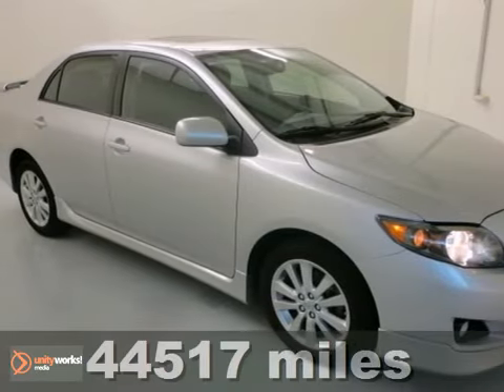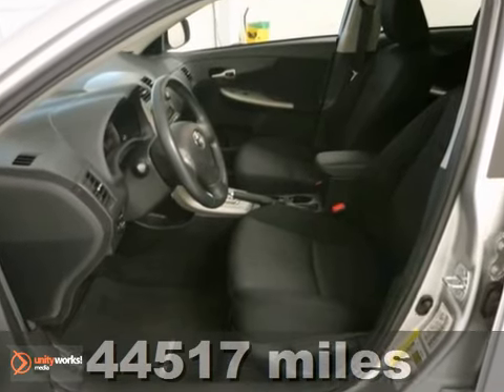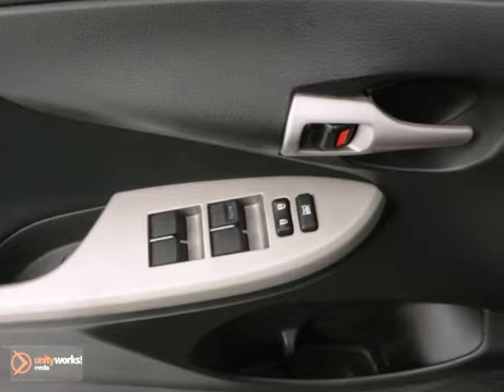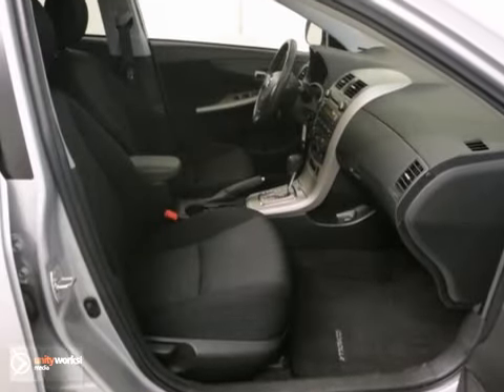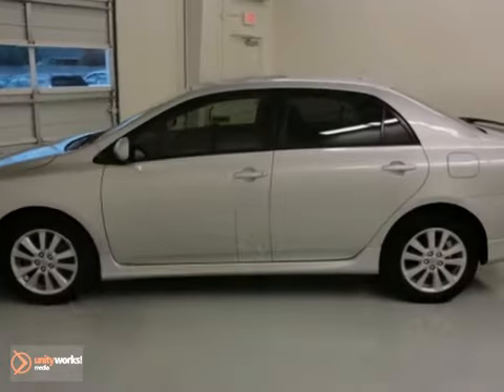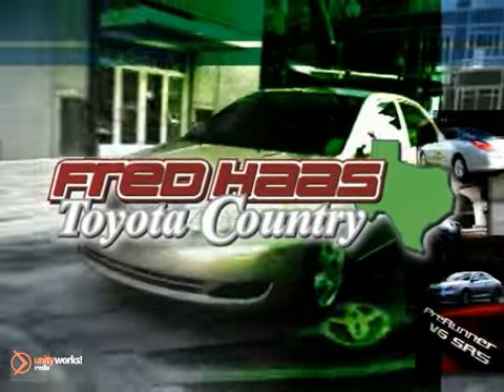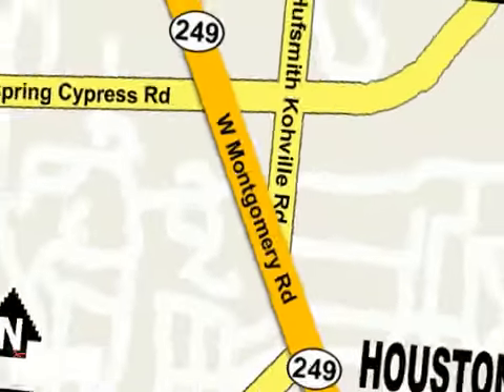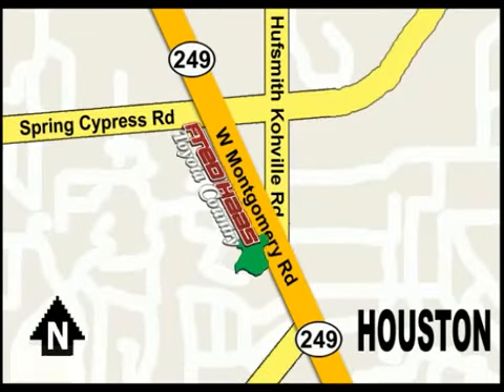2010 Toyota Corolla Houston TX Spring, TX AZ369669T - SOLD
Year: 2010
Make: Toyota
Model: Corolla
Trim: 4 Door Car
Engine: 1.8L DOHC SFI 16-valve VVT-i 4-cyl
Transmission: 4-Speed Automatic W/OD: Intelligence (Ect-I)
Color: Classic Silver Metallic
Interior: Dark Charcoal
Mileage: 44517
Stock #: AZ369669T

Address:
22435 Tomball Parkway